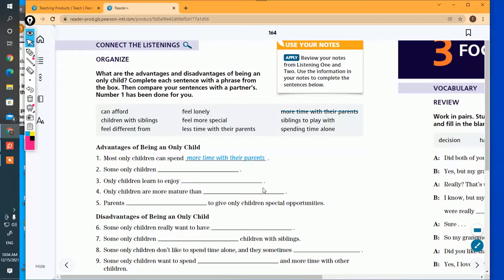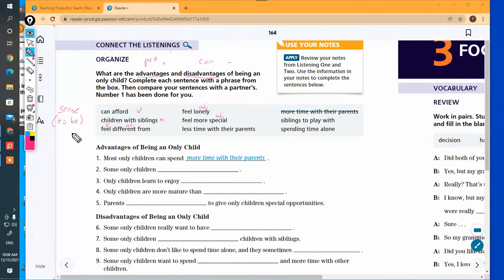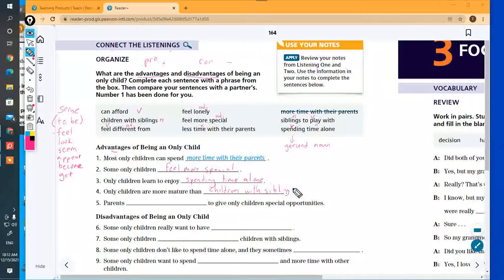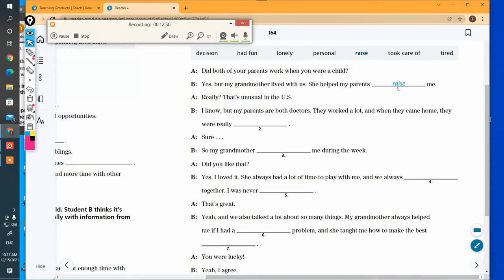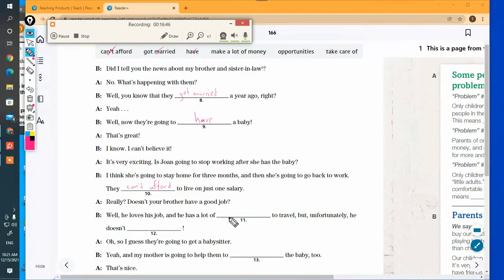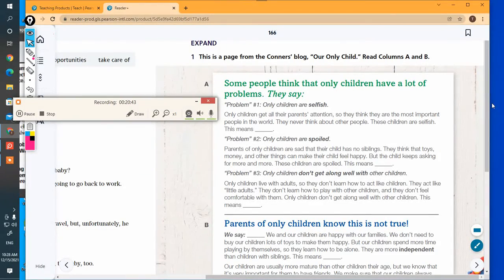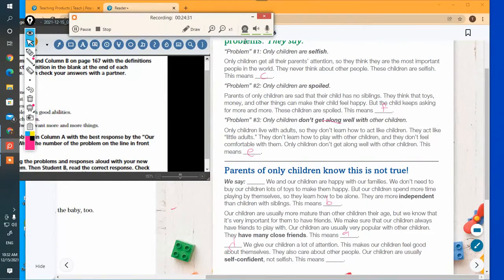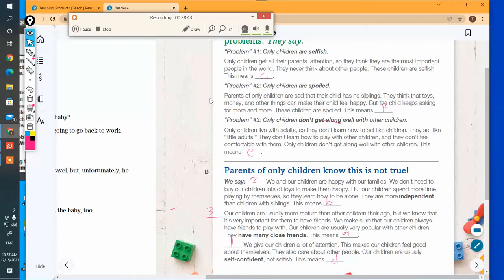Kirk Poly Unit 7 pgs 164 to 168 mobile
For my students at Poly Languages, here's some help with Unit 7.